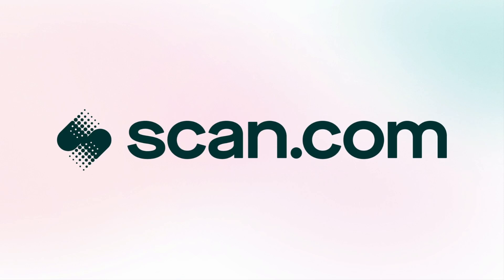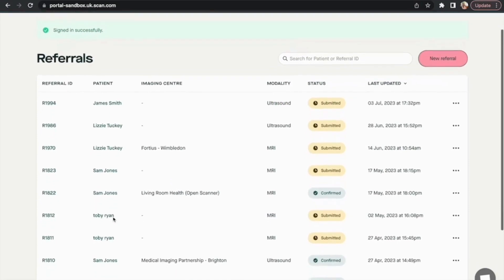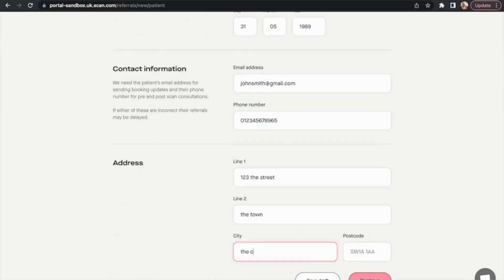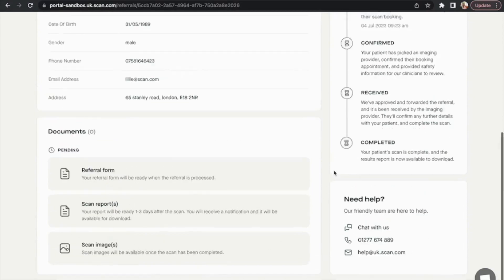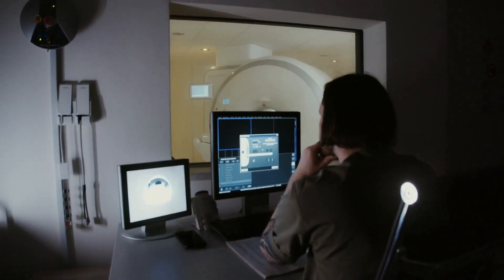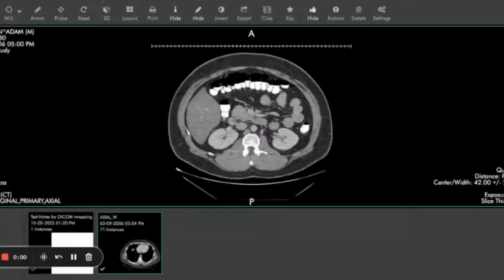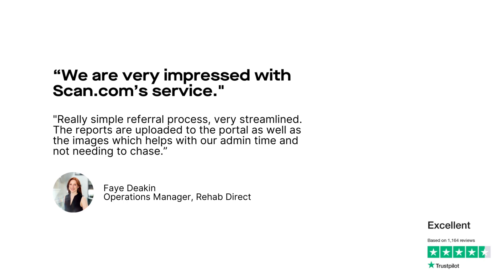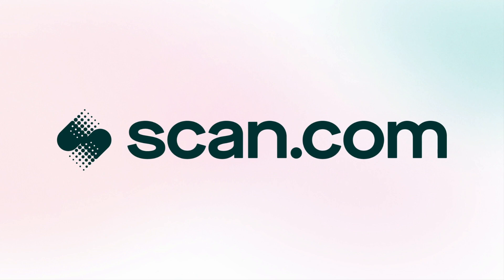Scan.com Portal Walkthrough - Demo & Features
Scan.com's referral portal makes it easy to arrange medical imaging scans, such as MRI and CT, all in one place.

In this demo, find out how to refer your patients through our free-to -use platform, and get digital access to results and images. With next-day appointments, fast results, and a database to manage all of your imaging, Scan.com's portal slots seamlessly into your existing workflows.